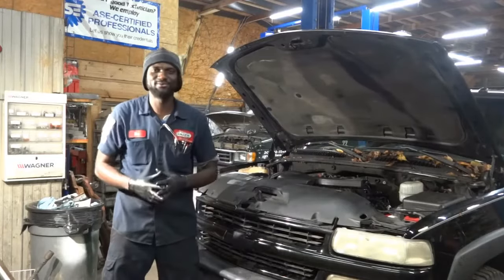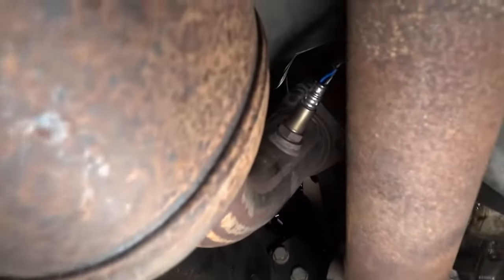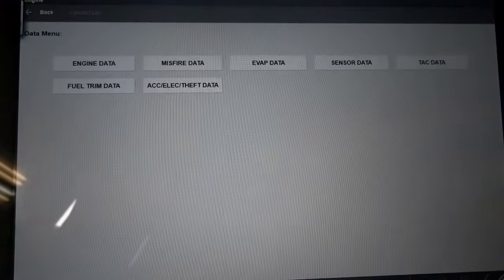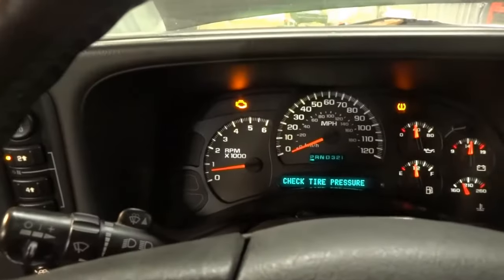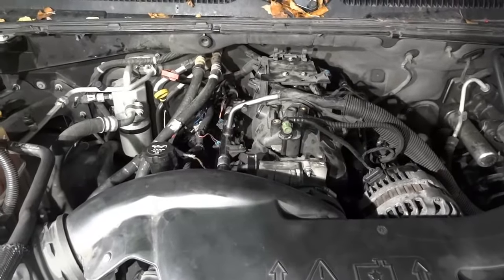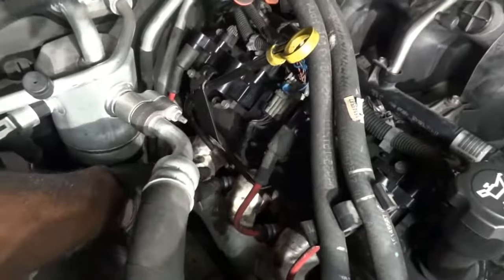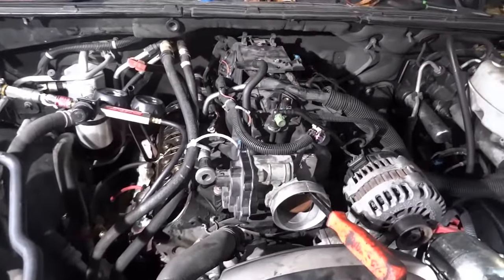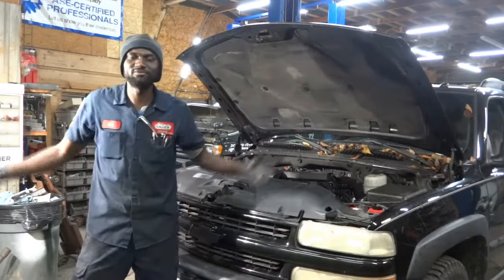CHEVROLET SUBURBAN 5.3L~ P0300, Still not Fixed After replacing the injectors and ignition Coils...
in this video I will share with you how to pinpoint one of the causes of a P0300 DTC on a Chevy Truck...